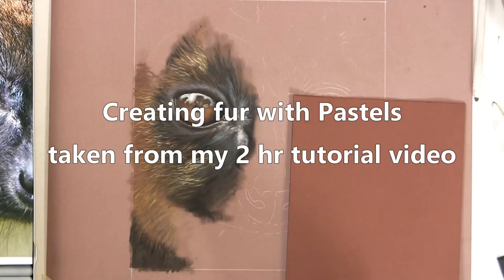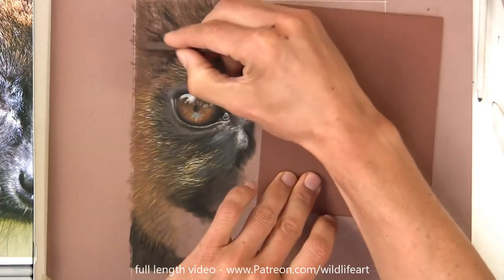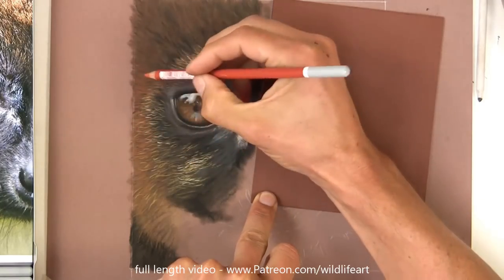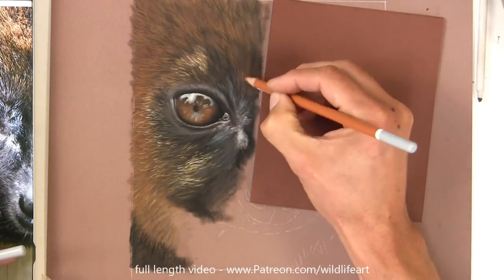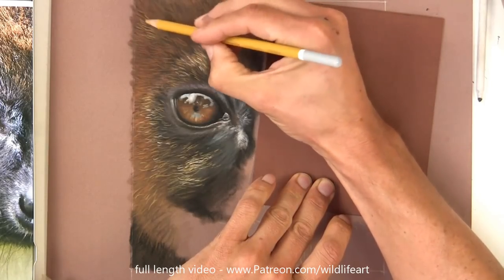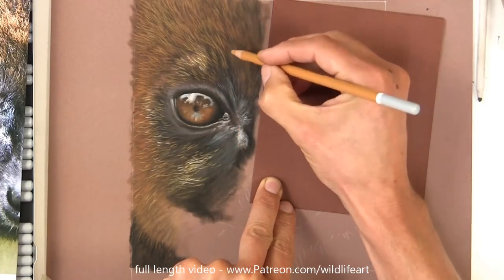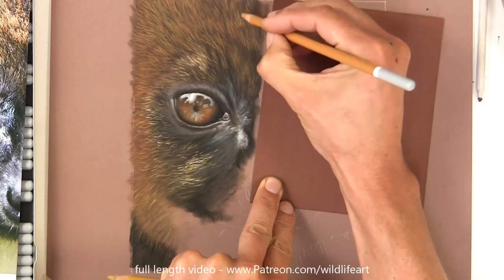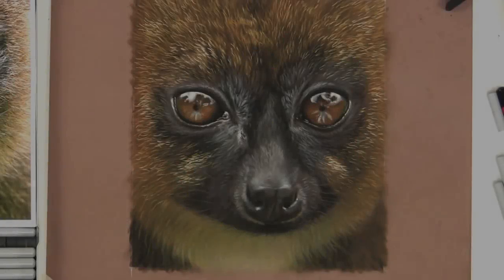Drawing fur with pastel pencils - wildlife art Jason Morgan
in this video "Drawing fur with pastel pencils" I show you my basic pastel techniques to create very realistic fur easily - even beginners can do it.

20 set

drawing wildlife art Jason Morgan (animals in pastel pencils)